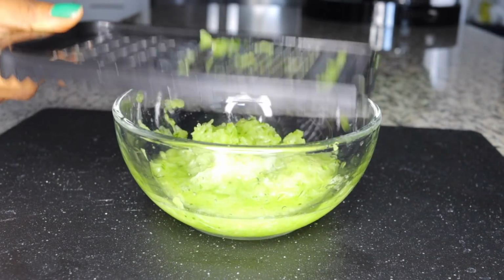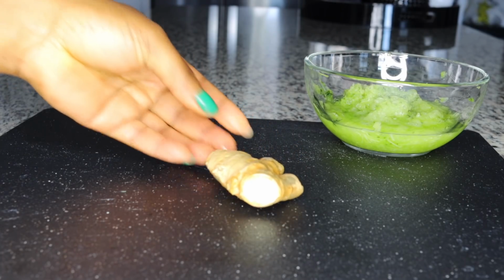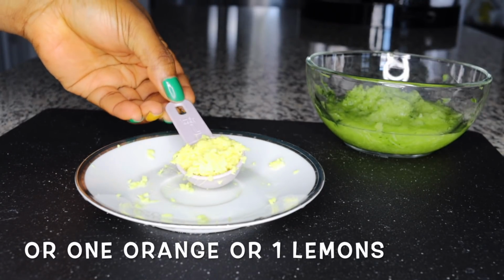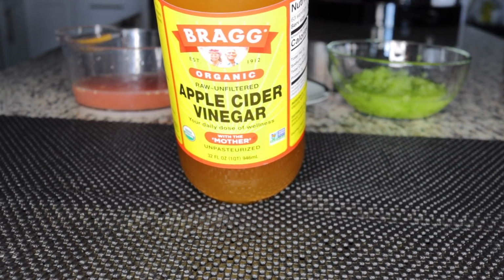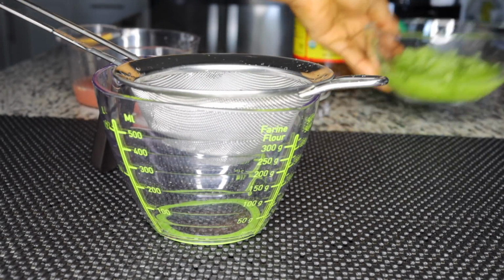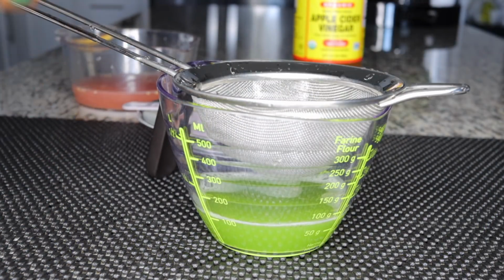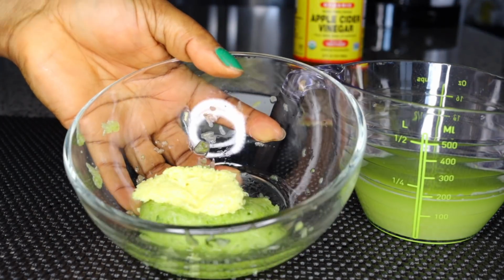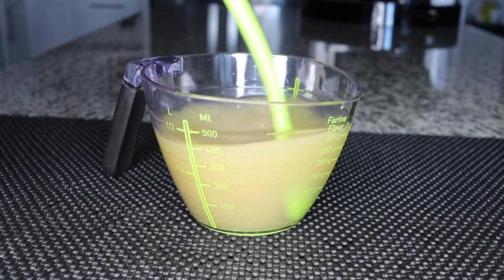strong fat burning juice! burn arm and belly fat! all will be gone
this arm fat burning juice targets resistant stubborn arm fat and slim them.this fat burning juice equally burns stubborn belly fat.
 drink early morming and  bedtime to get back in shape